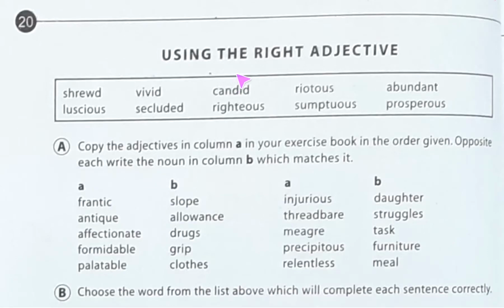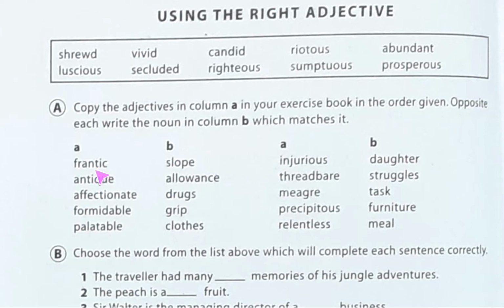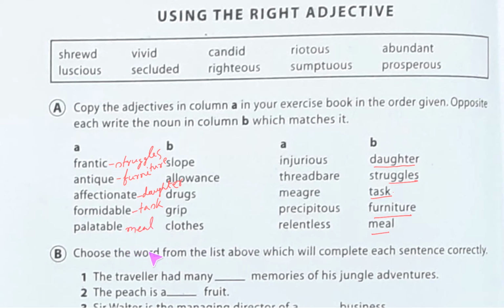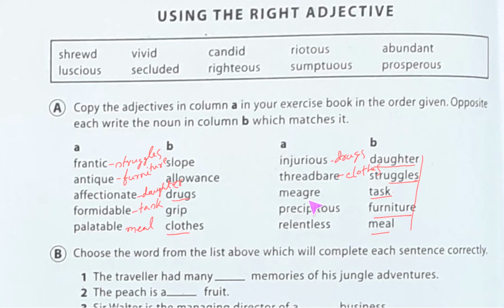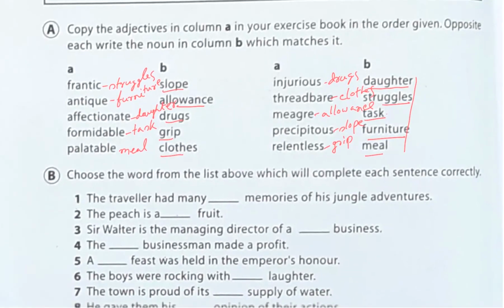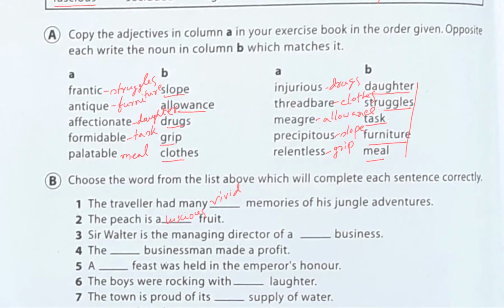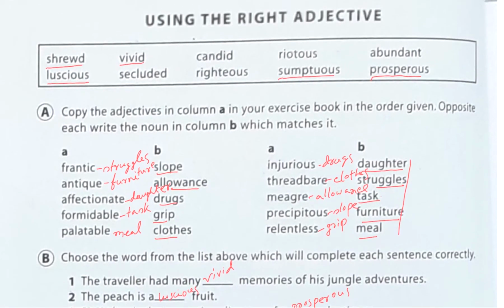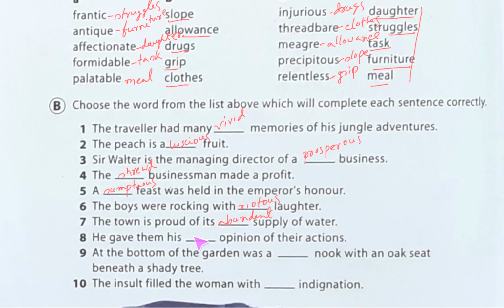Junior English-4-Page-20-Using the right adjective I solution of junior english-4I empirical school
Junior English-4-Page-20-Using the right adjective I solution of junior english-4 I the empirical school
 English Grammar: